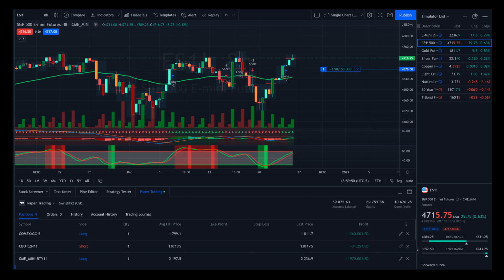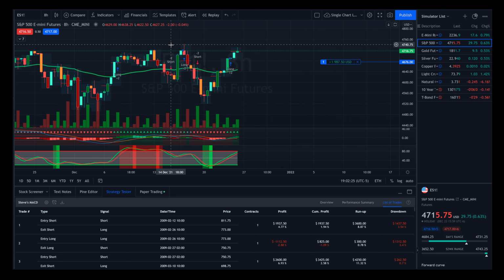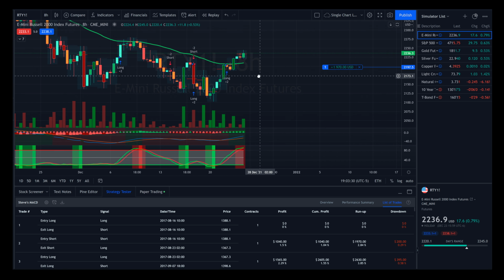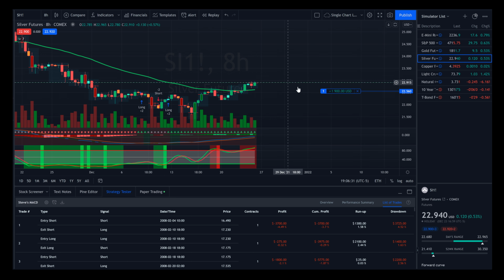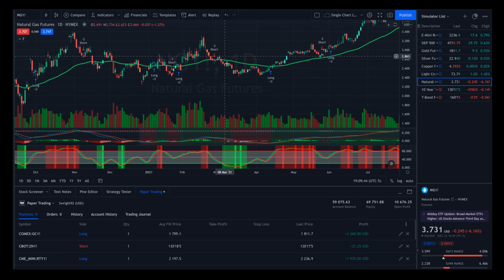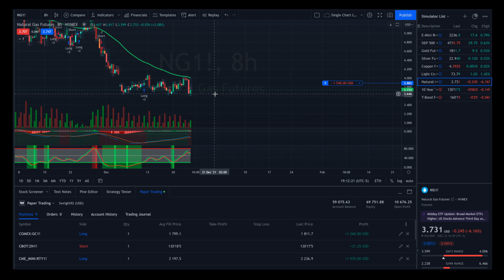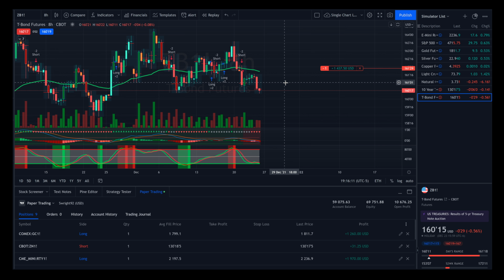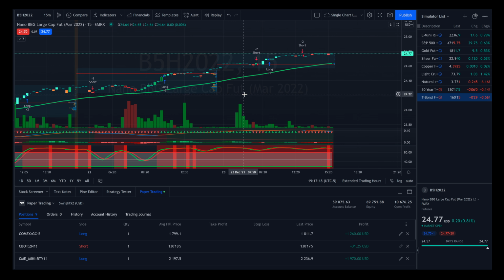Futures Index & Commodities Trading Automation Experiment[12/23/21]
Hi everyone, for today's video log of the ongoing trading experiment we're up over $10k after the malfunctioning script debacle caused us to tank by 41%. We're now sitting just shy of $69k(nice) but who can say how long that will last? Let's see how bad I can mess this one up.
Note: on the strategy tester tab whenever it appears, the figures are going to look pretty huge - this is because at this time I don't have code in specifying start and end dates for the strategy, so it'll be going back literal decades to pick up every trade for some instruments i.e. crude oil.
The rules:
-Trades must be entered as close to when and at what price the script triggered at, preferably at the start of the bar following the signal to prevent repainting by Tradingview - this script is a simple one based off an oscillator and doesn't use forward looking or non-standard charting so that isn't generally a problem but just to be safe.
-Discretionary trades MUST be made for a reason. The script doesn't currently activate every single time it should, so if I'm doing something before it tells me to, I'll point out why in the video.
-Exiting a trade can be done at any time without reason. Switching a trade from long to short counts as entering a trade and must follow the other rules.
-One contract per trade unless the script activates pyramiding.
-Timeframe is set to 12hr, so trade signals will occur at (EST) 6am and 6pm
The contracts:
-Russell 2k
-S&P500
-Gold
-Silver
-Copper
-Crude Oil
-Natural Gas
-10 year treasuries
-T-bonds(ZB)

If this sort of thing gains any kind of interest I might expand into doing sim trades on stocks, forex, and crypto, and maybe some live streaming of my day trading on the S&P futures.

All information presented here is for entertainment and educational purposes only. Trading is not for everyone and carries a risk of loss of capital. Seek advice from an actual licensed professional advisor before putting your money on the line. While I do make my income from trading, you should not copy what I do. Do your own due diligence.

A while back I used to post a lot of the music I wrote online, check it out at:

Once I get used to this whole recording and streaming process I'll probably end up using my original stuff for background music and invest in a better microphone and all that.

Anyway, thanks for stopping by.